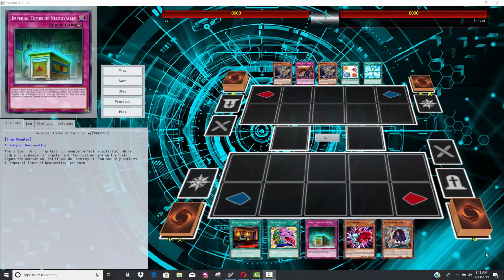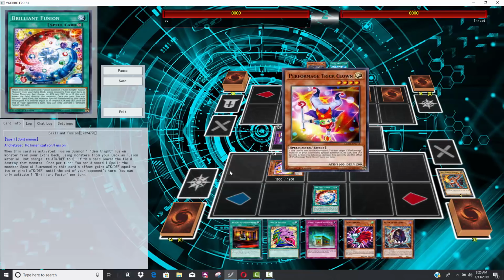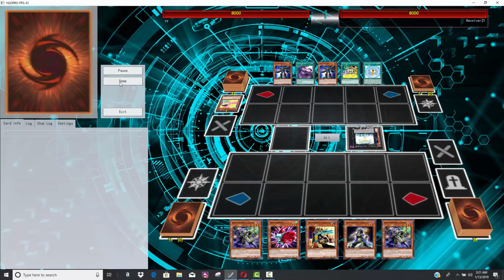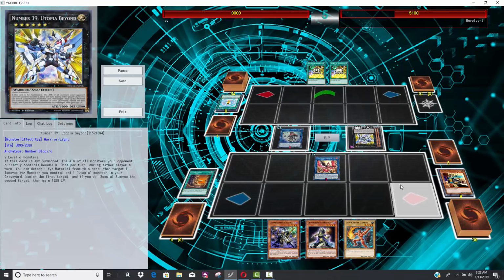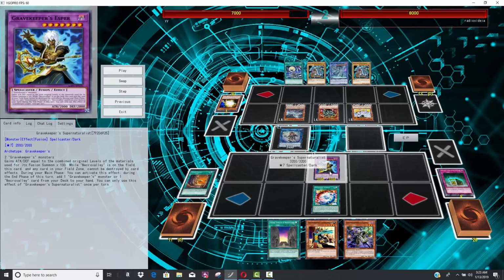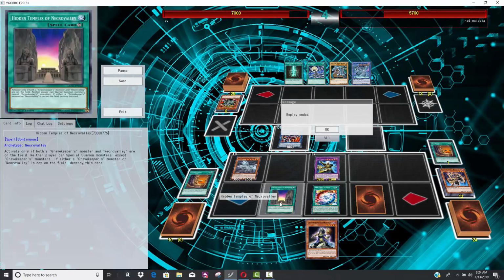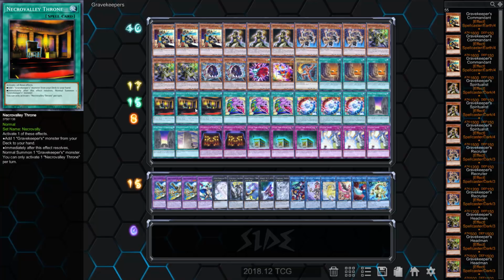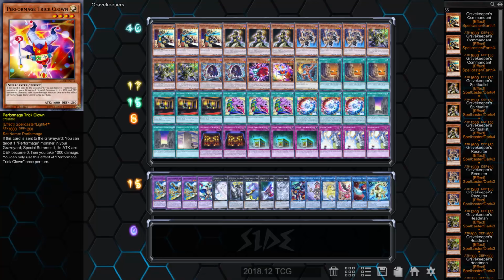The New Age of Gravekeepers : No Flip Effects, More Offense